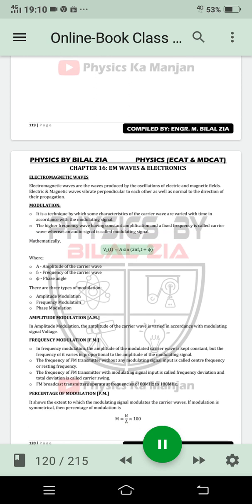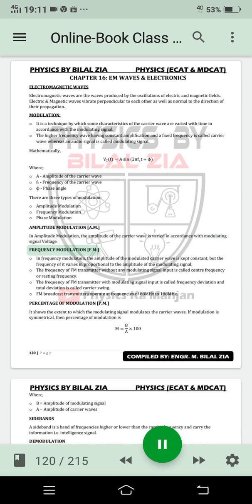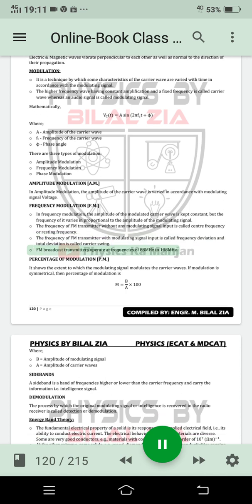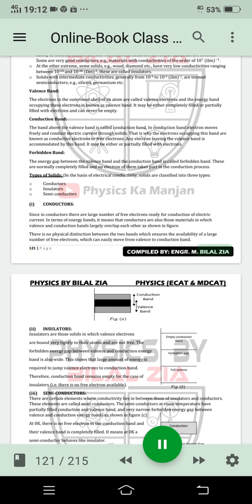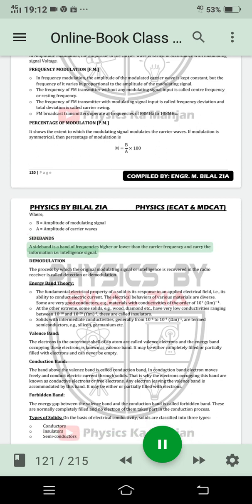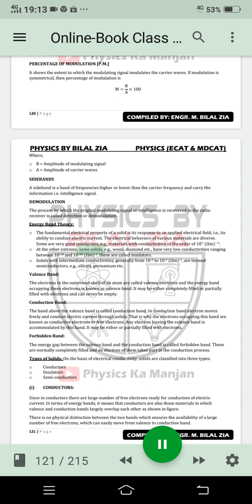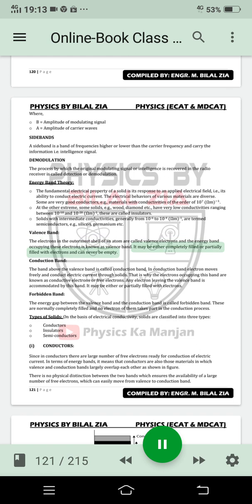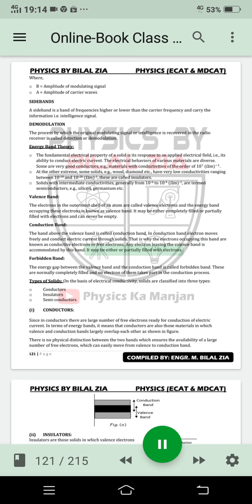July 21, 2024